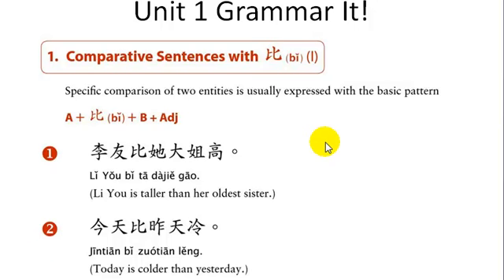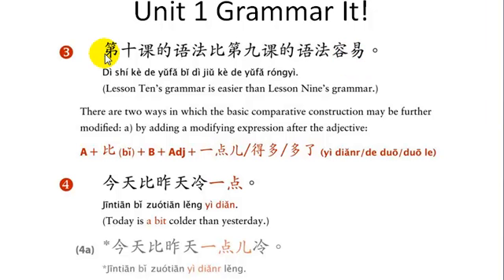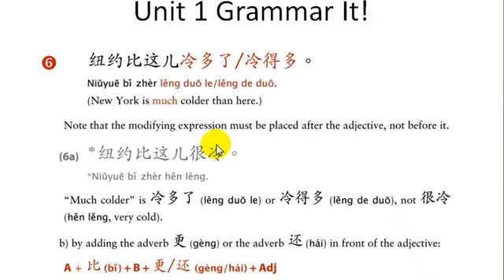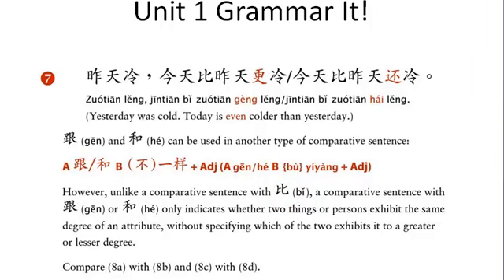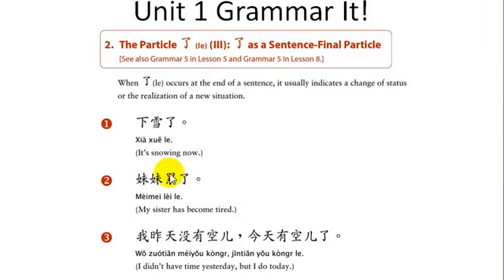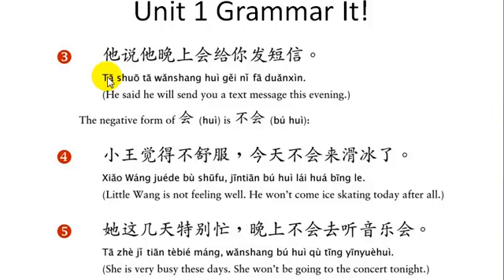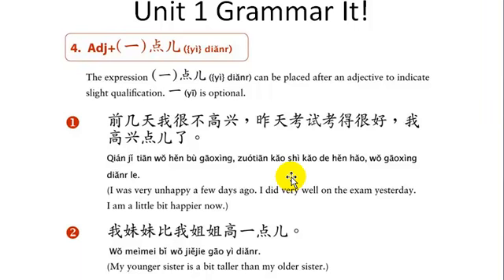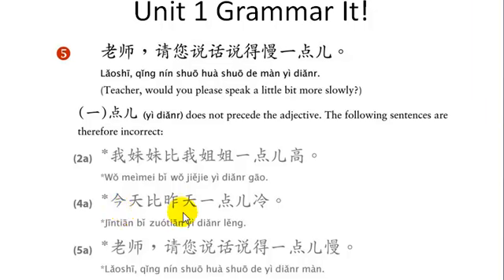Integrated Chinese Level 1 Part 2 Lesson 1 Dialogue 1 Grammar Explanation